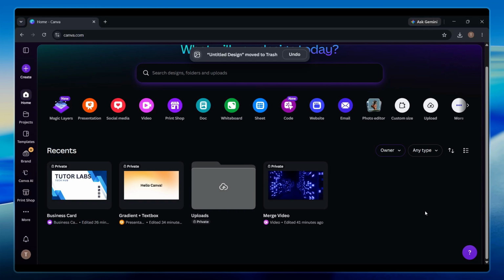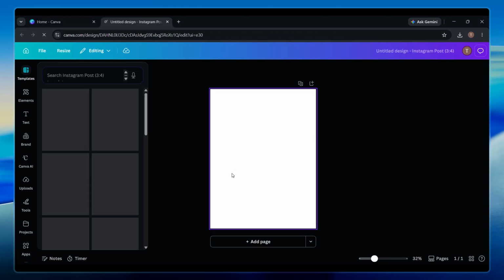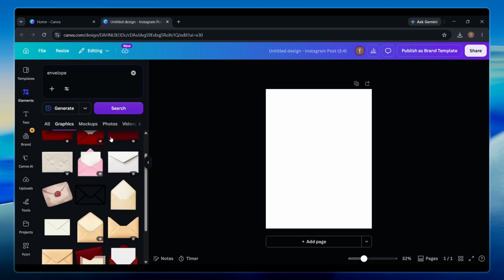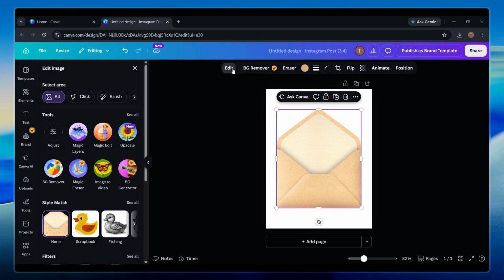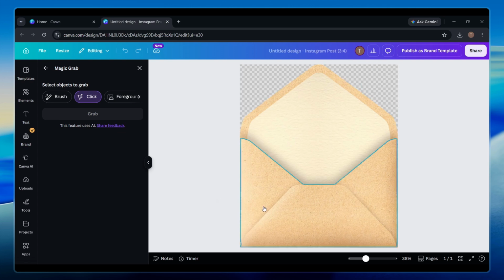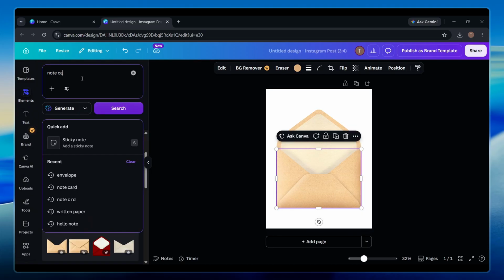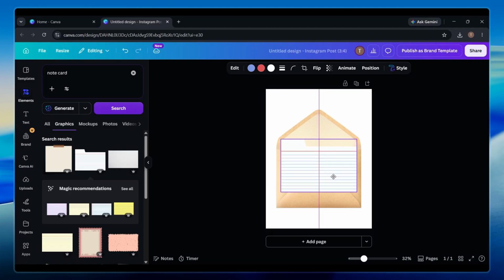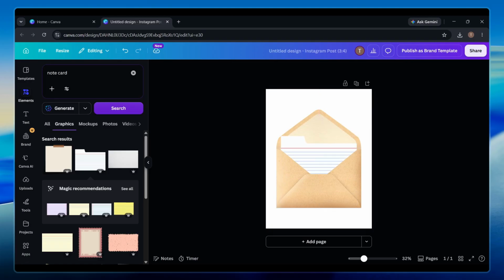How To Create An Open Envelope In Canva | Tutorial 2026